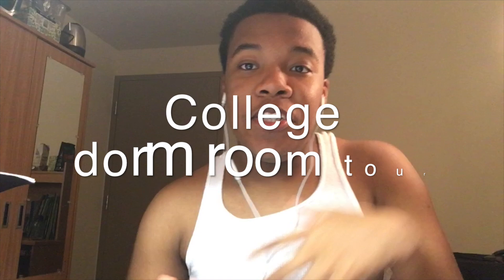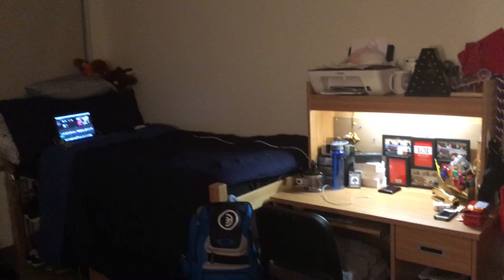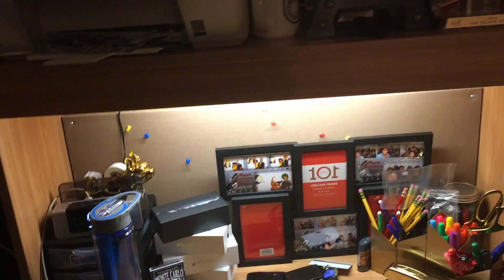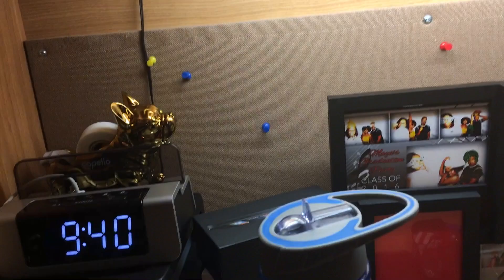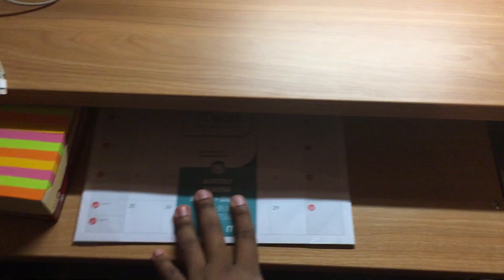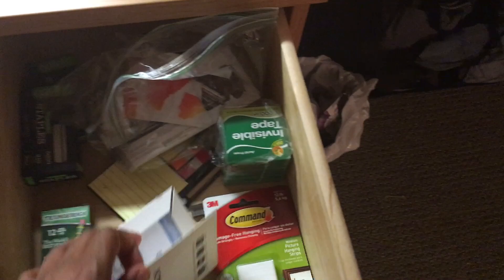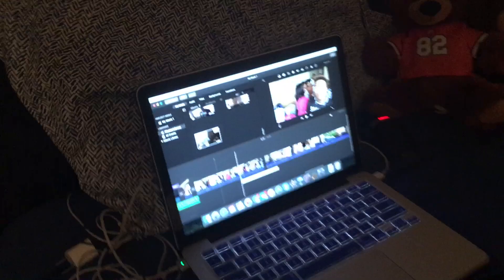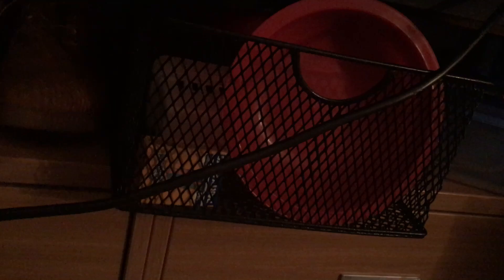Curtis Institute of Music: Dorm Room Tour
Just in case anyone wanted to see what a dorm room at the Curtis Institute of Music looks like. HERE YOU GO!